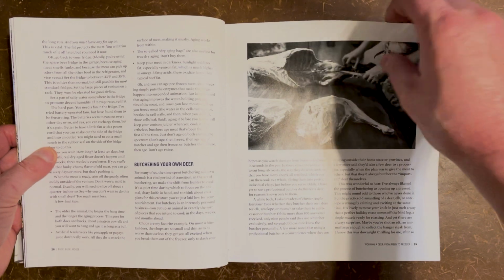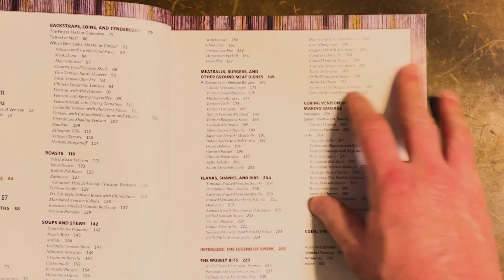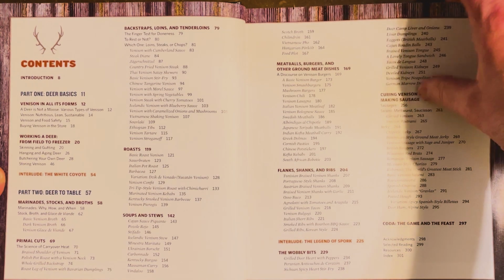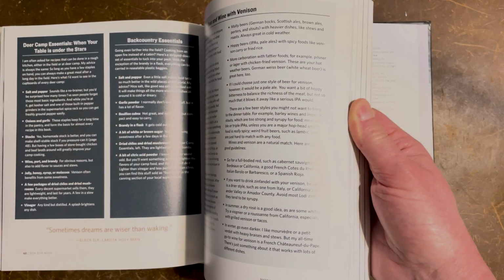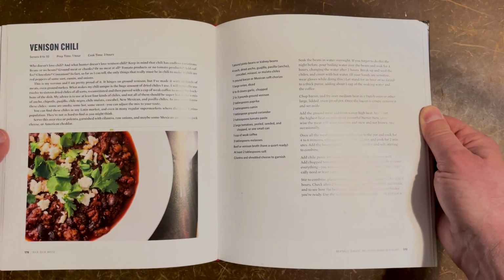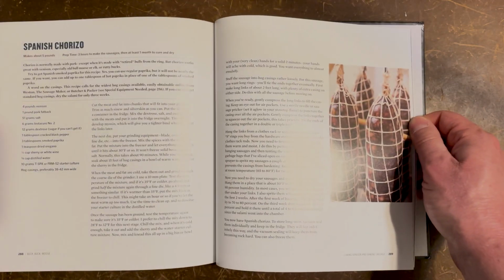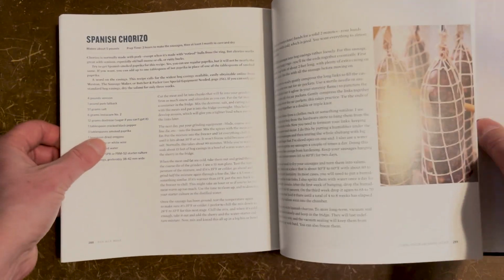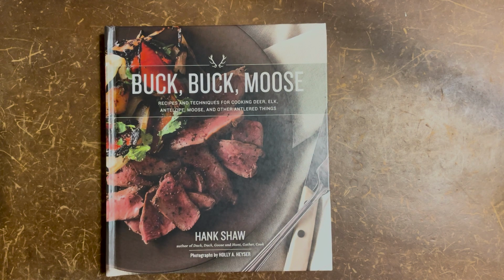Buck, Buck, Moose (By Hank Shaw) Cookbook Review!!!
I've decided to start out my cookbook review project with my absolute favorite!  I use this cookbook weekly and am a huge fan.  If you don't utilize Hank Shaw's cookbooks or his on-line resources, you are really missing out.  Give a listen and give them a try!